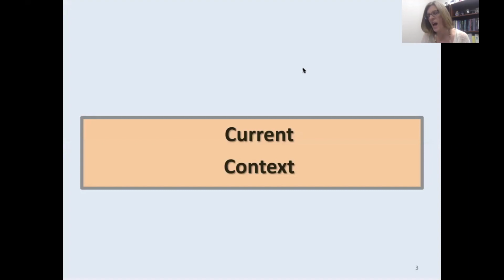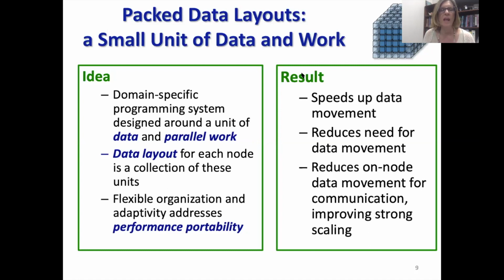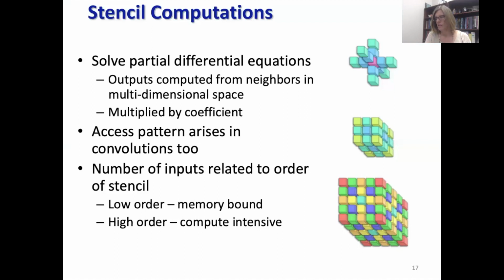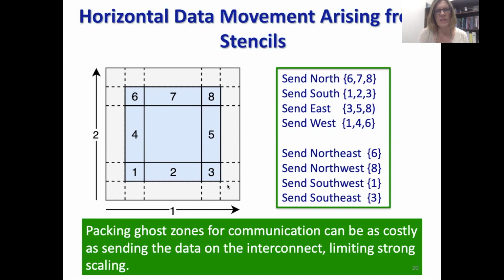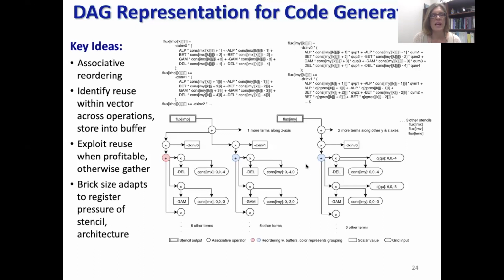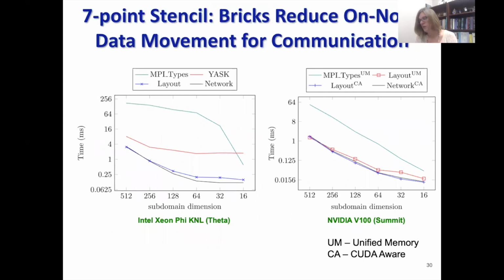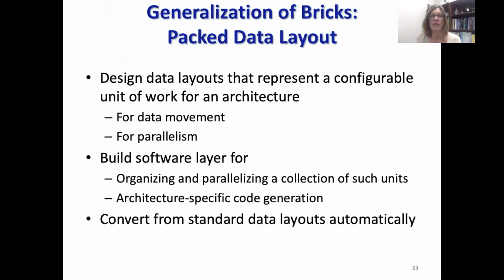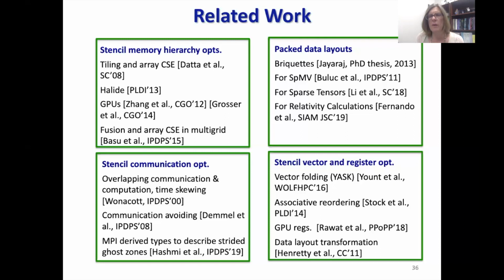Keynote: High Performance is all about Minimizing Data Movement - Mary Hall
HPDC Keynote by Mary Hall